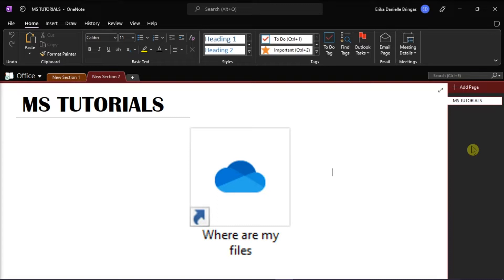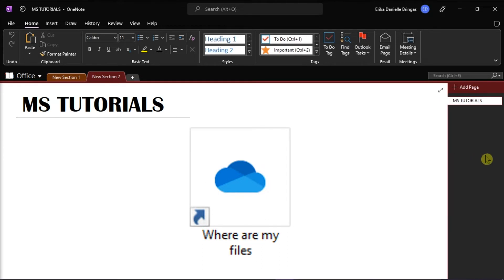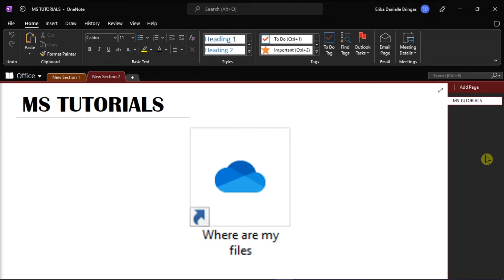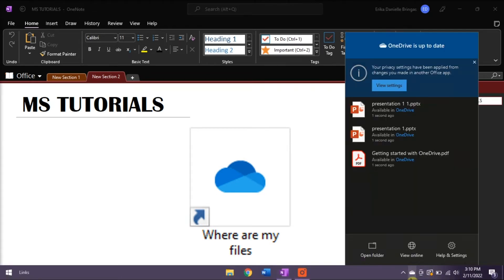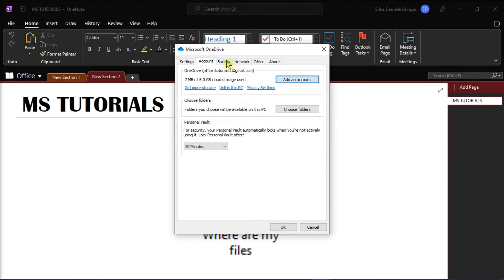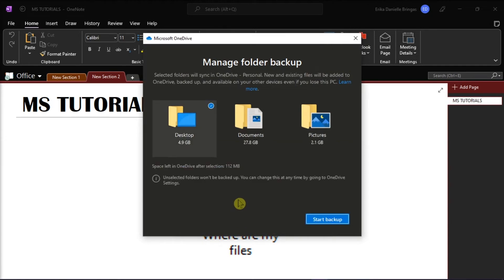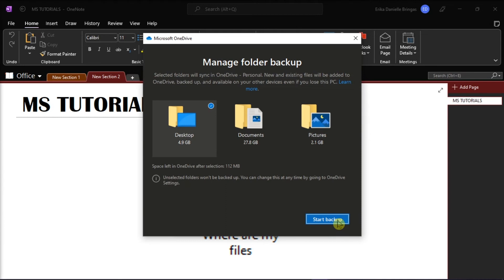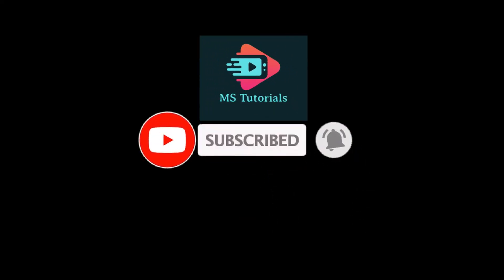OneDrive - Desktop Files Missing | "Where are my files" on Desktop Instead (FIX)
--- Did your Desktop files disappear and now you're seeing "Where are my files" instead?  Not to worry!  You may have just backed up files in Desktop and selected the "Stop backup" button accidentally.  The files still exist on your OneDrive.  Watch this video tutorial to learn how to get your desktop icons back! ---